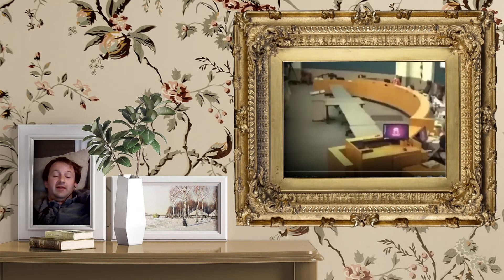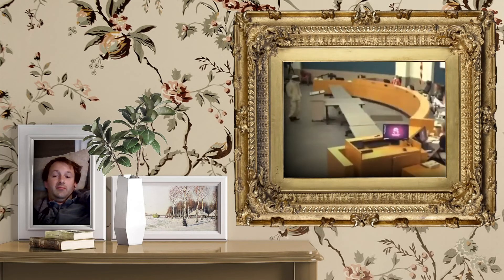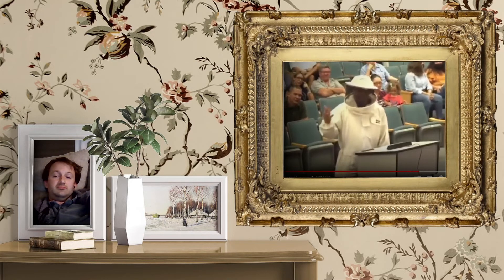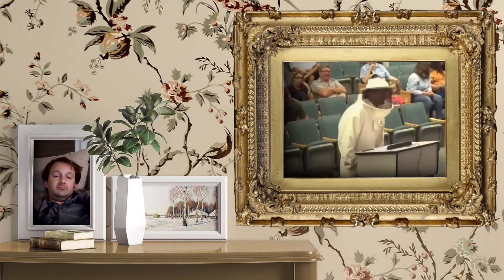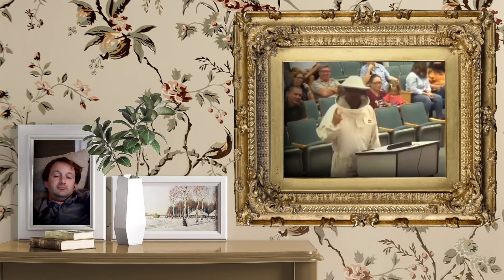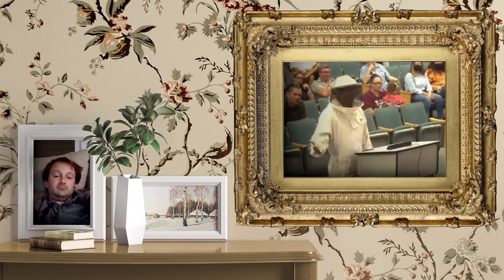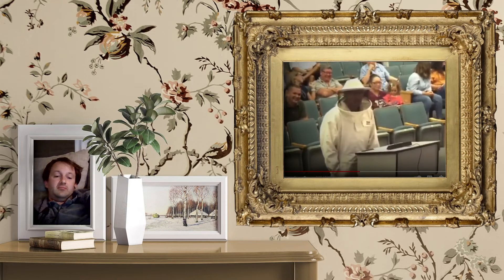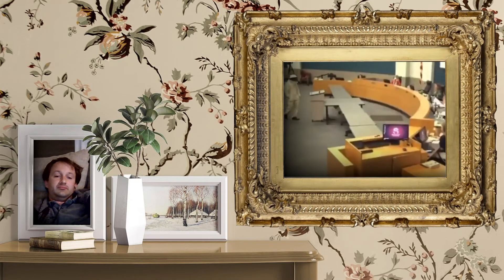⚫ Elevator music with NPC talk and Bee stuff